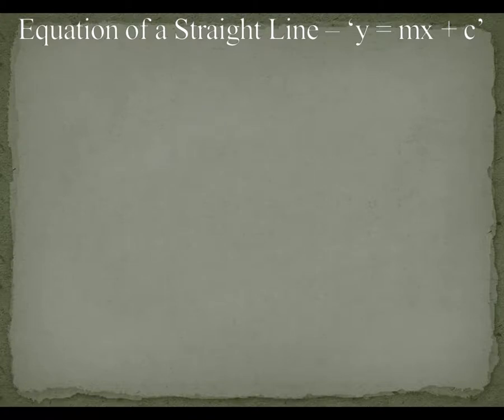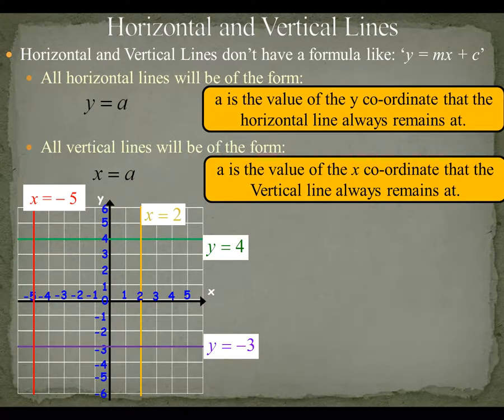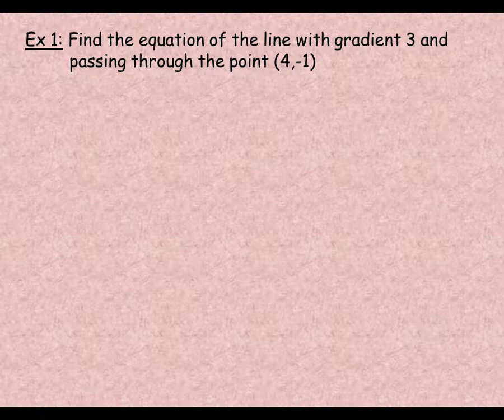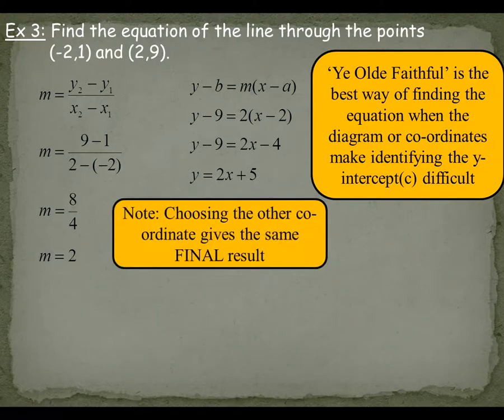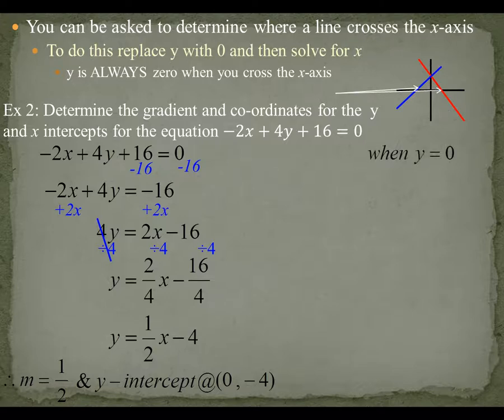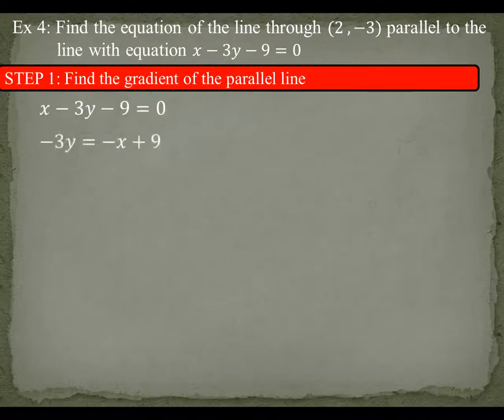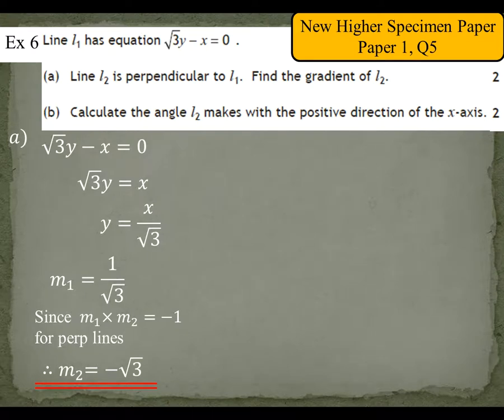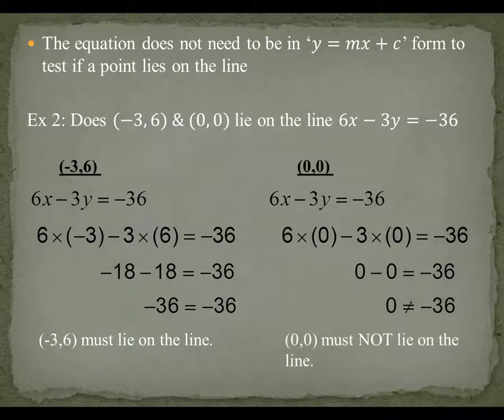Higher Maths - Straight Line (Part 3) - Equation of a Straight Line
This is a video tutorial covering The Equation of a Straight Line which is part of the straight line topic at higher maths in Scotland.    The video includes explanations and examples with full worked solutions.   This video is 3 of 5 covering straight line theory at higher maths.